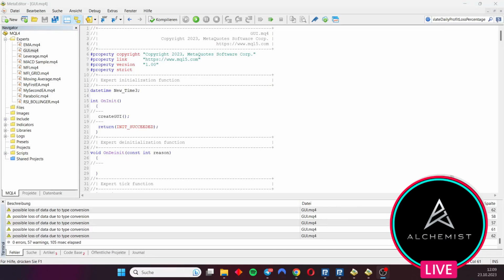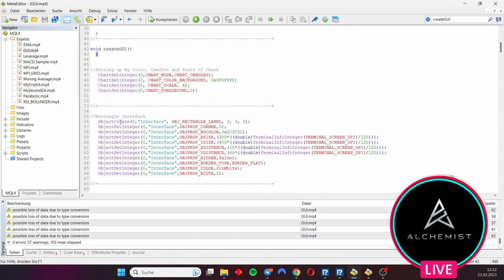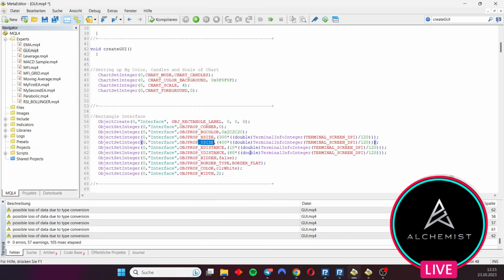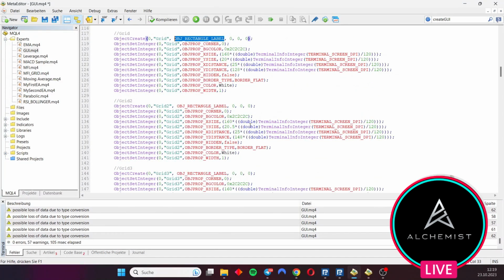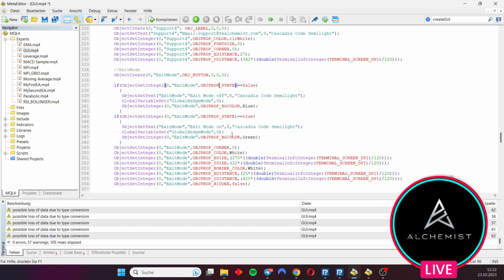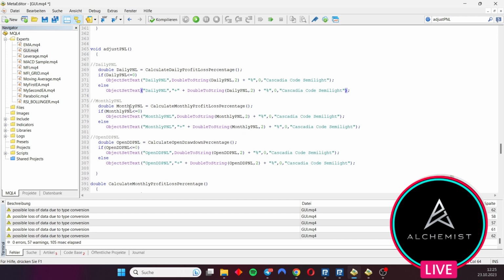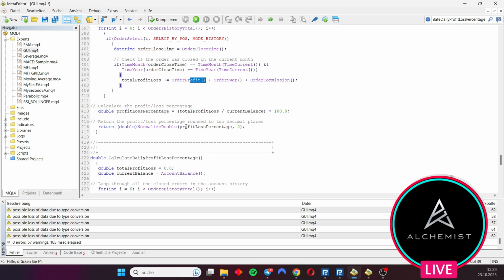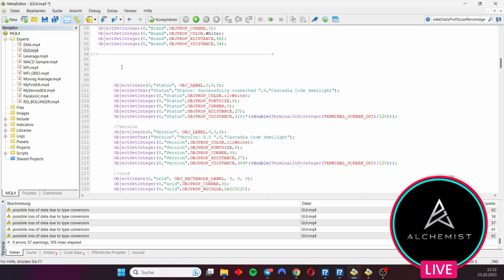EP9: Enhance Free Prebuilt GUI - Simplify your Trading - MQL4 EA 📈👨🏻‍💻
Unlock the full potential of your MT4 Expert Advisor with a prebuilt graphical user interface (GUI)!

🔍 What You'll Learn:

- Introduction to the benefits of using a GUI with your Expert Advisor.
- How to integrate our prebuilt GUI with your current MQL4 EA.
- Navigating the features and functions of the GUI for optimal trading.
- Download and installation guide to get you set up without any hassle.

Embrace the simplicity without sacrificing functionality - get your hands on this free GUI for your MT4 Expert Advisor. 🔔

Join us in this tutorial series.